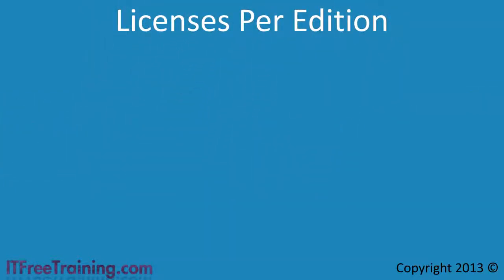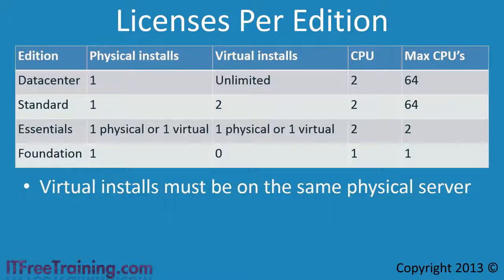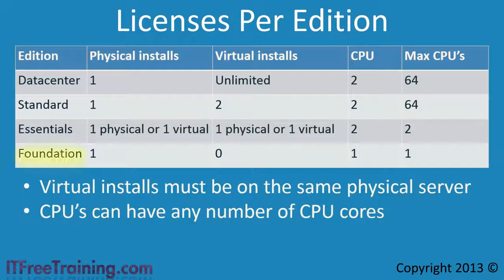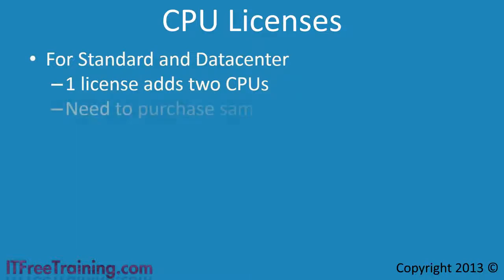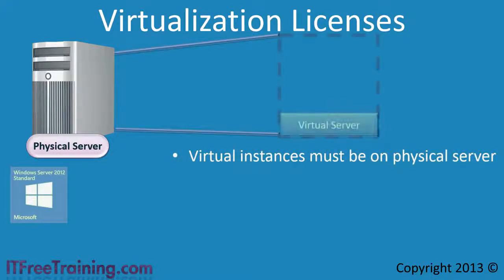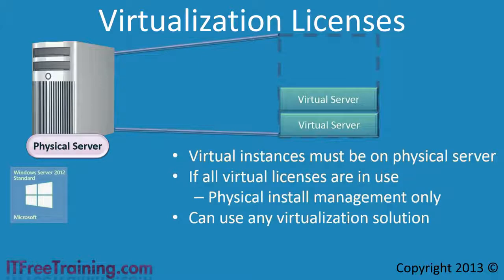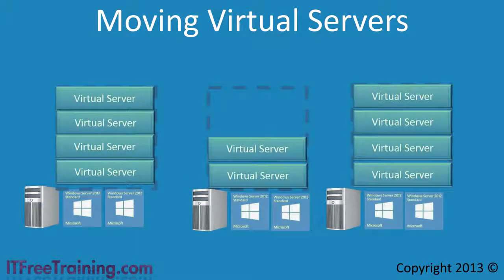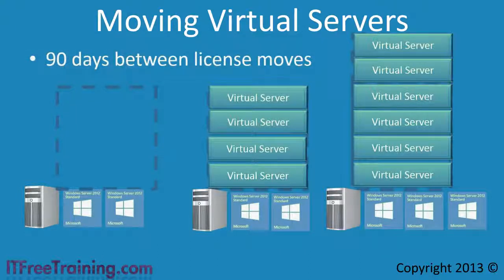Windows Server 2012 Licensing